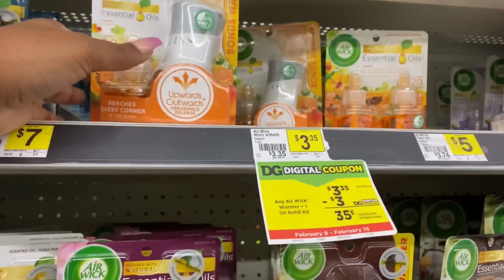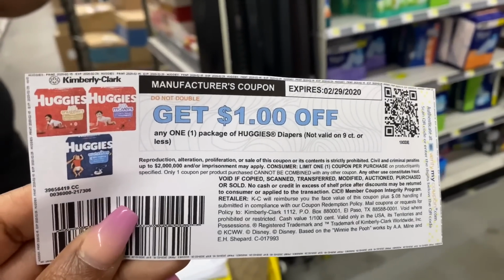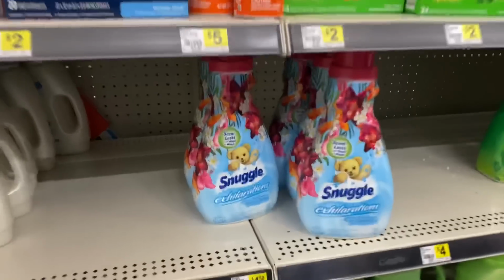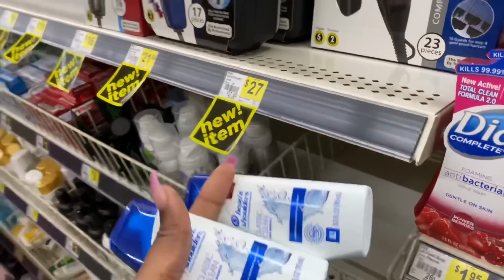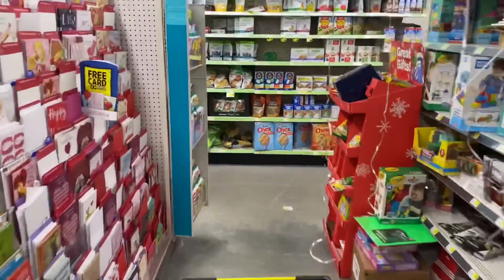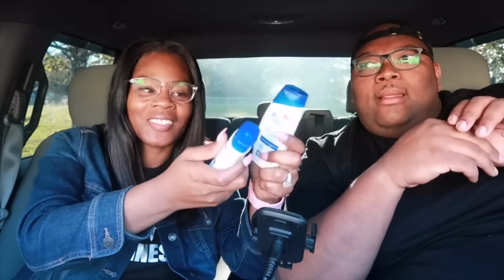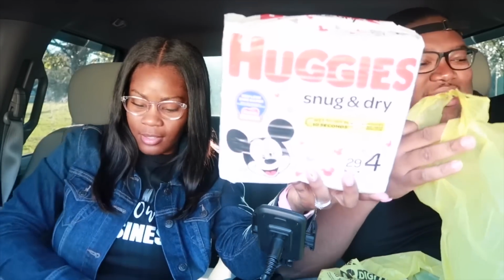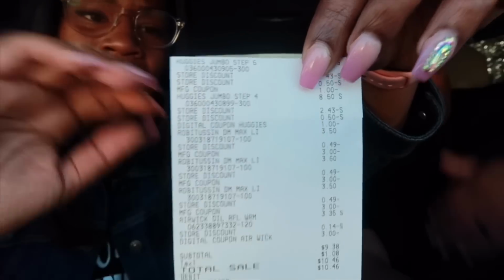Dollar General | $5/$25 Savings! | Over $40 In Savings | Cheap Huggies & More! | Meek’s Coupon Life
Hey Ya'll ! I hope you enjoy the video & the SAVINGS!

-Sunday's Newspapers

3551 Blairstone Rd STE 128 pmb 121

meeks_couponlife